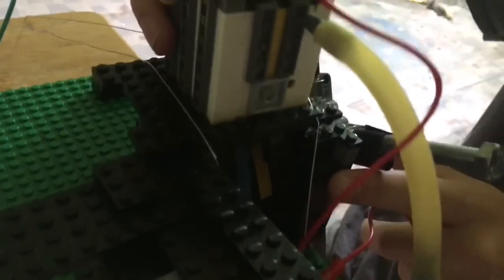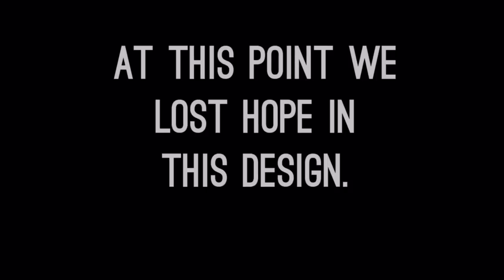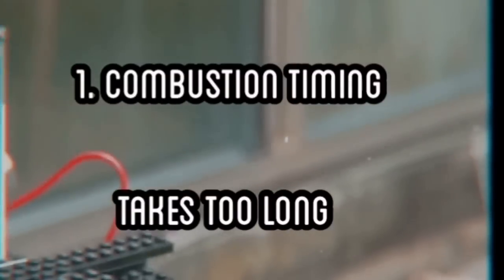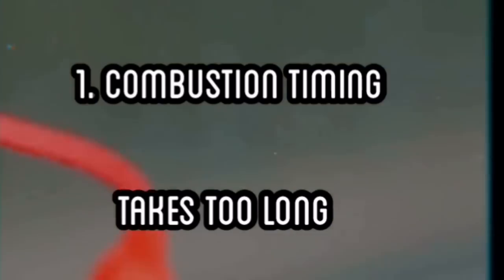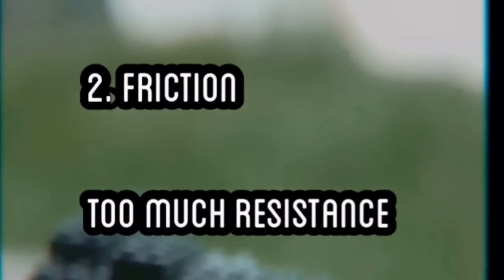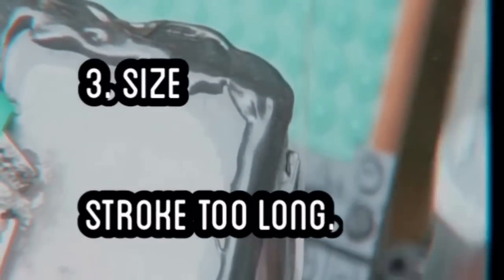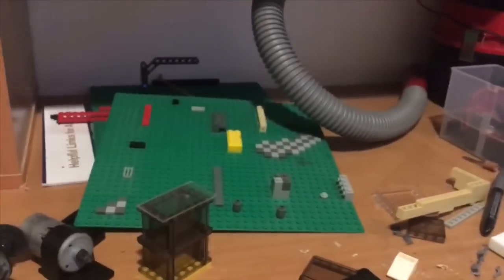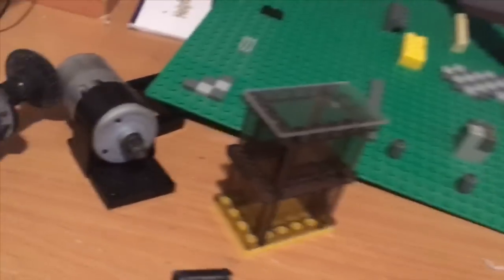LEGO Engine 2 Stroke V2 (UPDATE)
Today we addressed all the problems we had with the previous version and try to make a new one that fixes all of it. If you have any suggestions please leave it in the comments below we try to make our channel better by listening to you guys.